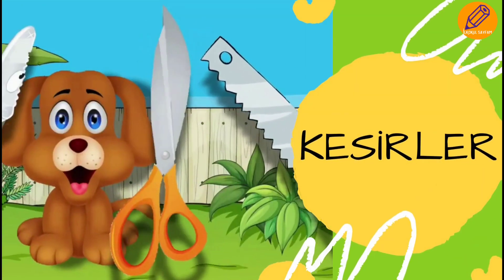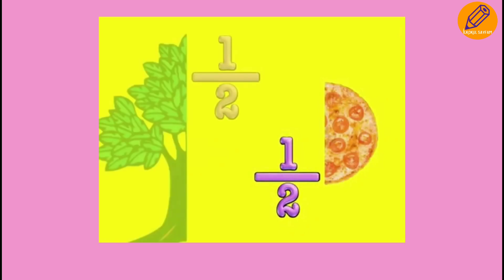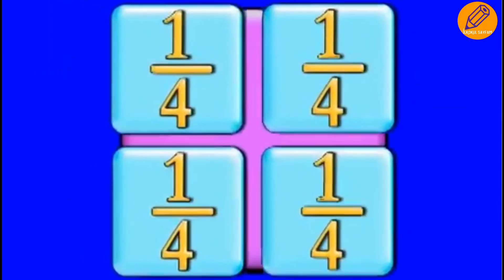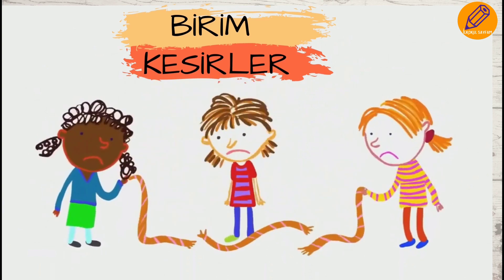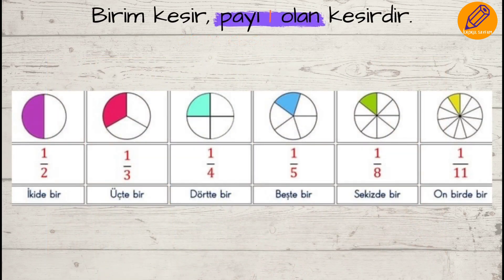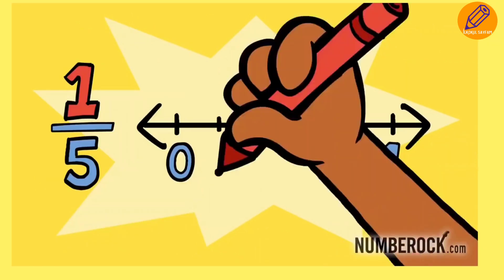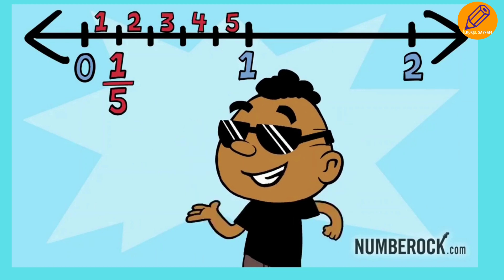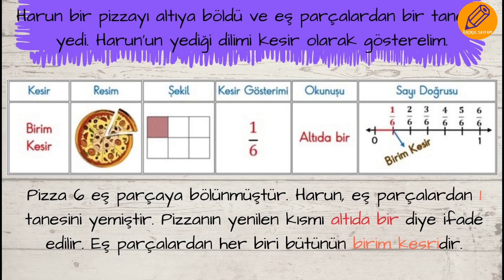3.SINIF- 4.SINIF MATEMATİK KESİRLER ANİMASYONLU KONU ANLATIMI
İlkokul 3 ve 4.Siniflar matematik dersi  için çeşitli yabancı kaynaklardan derlenerek hazırlanmış kesirler sunumu.Birkac defa izleyerek konunun pekişmesini sağlayabilirsiniz.

Konu ile ilgili interaktif sınavımızı aşağıdaki linkten çözebilir,puanınızı anında öğrenebilirsiniz